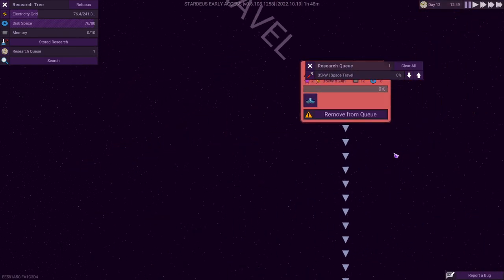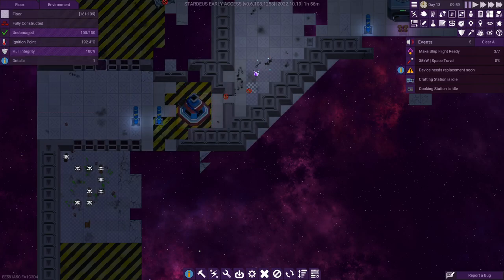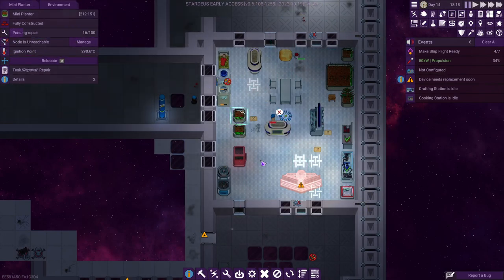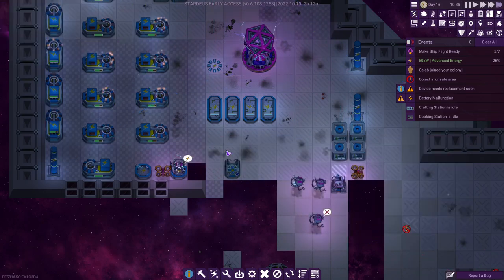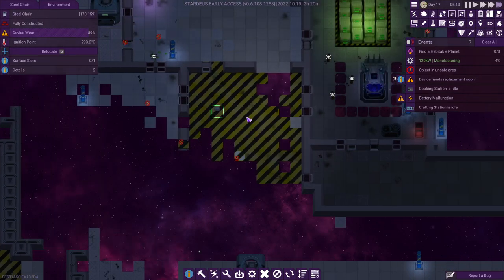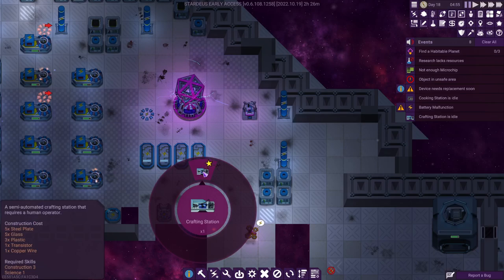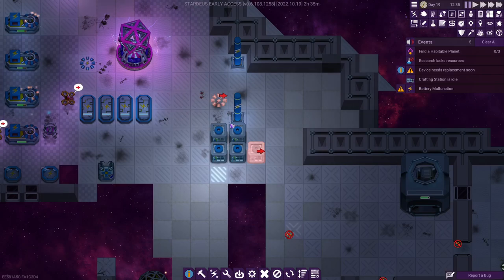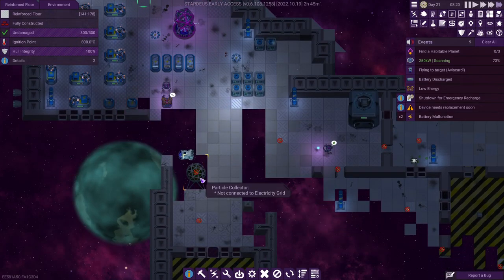Let's Play Stardeus! EP 5 | We have Thrusters & Reached a Planet!